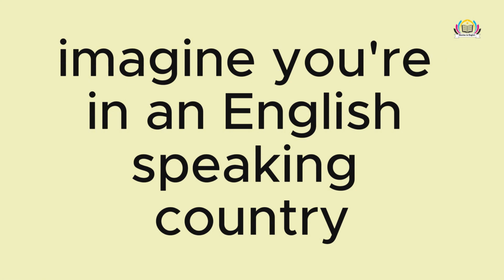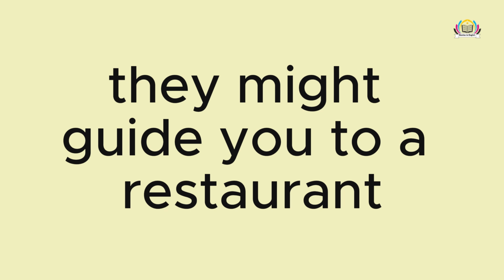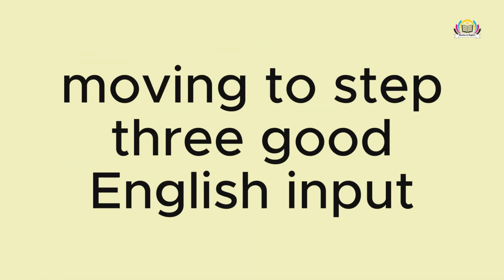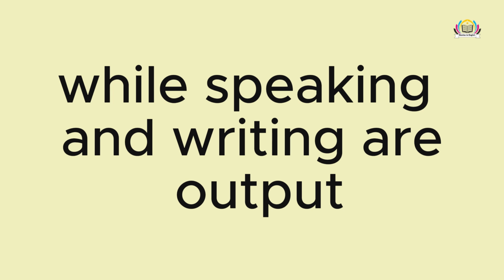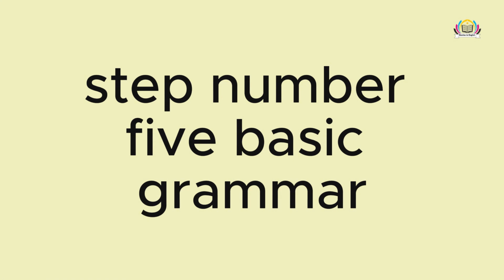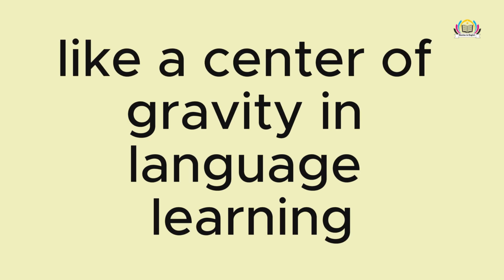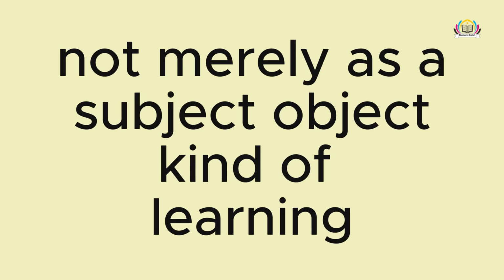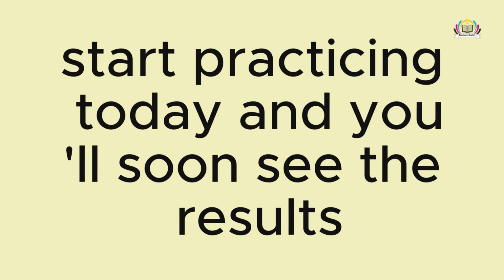From zero to fluent \ How To Learn English \ Improve Your English \ Graded Reader \ Listen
Welcome to " Stories in English," your gateway to captivating tales set in the heart of London! Join us on a thrilling journey through the bustling streets, historic landmarks, and hidden gems of this vibrant city, all while immersing yourself in the richness of the English language.

Our channel is dedicated to bringing you engaging and educational English stories that not only entertain but also help you improve your language skills. Whether you're a language enthusiast, a traveler at heart, or simply curious about London's charm, our content is designed to cater to all ages and interests.